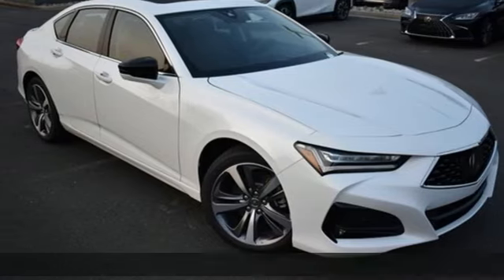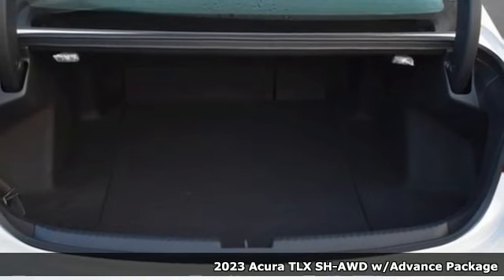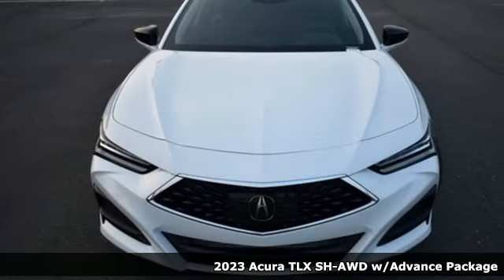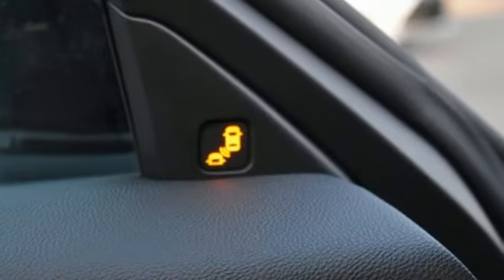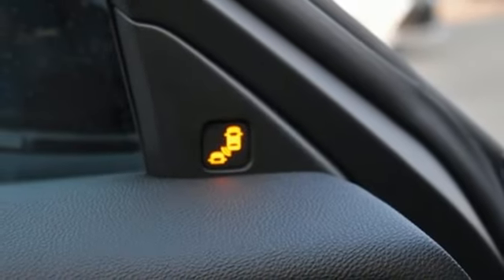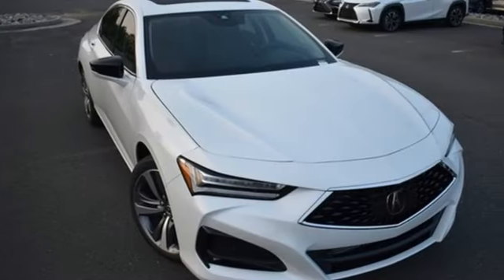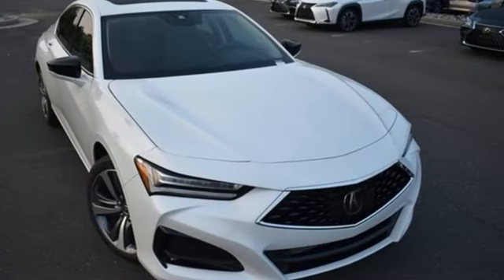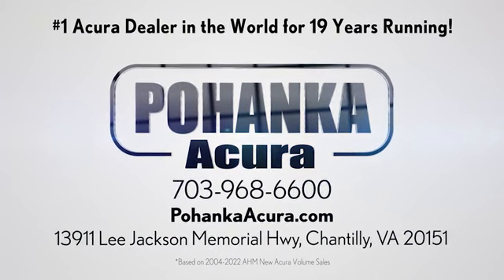New 2023 Acura TLX Falls Church VA Acura Washington-DC, DC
Year: 2023
Make: Acura
Model: TLX
Trim: Advance
Engine: 2.0L DOHC
Transmission: 10-Speed Automatic
Color: White
Interior: Espresso
Stock #: APA004415
VIN: 19UUB6F63PA004415
Platinum White Pearl with leather trimmed espresso sport seats, heated front and rear seats, 2.0T power, SH-AWD, advance package, navigation, remote start, head up display, power moon roof, satellite radio, and much more. brbrRecent Arrival! 21/29 City/Highway MPGbrbrbrWe make every effort to provide accurate information but please verify options and price with management before purchasing. All vehicles are subject to prior sale. All financing is subject to approved credit. Dealer installed options are additional. Stock photo colors, options and trim levels may vary. Not responsible for typographical errors. Published prices subject to change without notice to correct errors and omissions or in the event of inventory fluctuations. Vehicle offers/prices & internet price quotes valid for 48 hours from initial posting date, subject to change by dealer/manufacturer without notice. Vehicles may be in transit to dealer. Vehicle photos may not match exact vehicle. Please call to confirm availability status. All prices exclude taxes, title, license, and dealer processing fee of $899.00. Government 5-Star Safety Ratings are part of the National Highway Traffic Safety Administration's (NHTSA's) New Car Assessment Program. For additional information on the 5-Star Safety Ratings program, please Based on model year EPA mileage ratings. Use for comparison purposes only. Your mileage will vary depending on driving conditions, how you drive and maintain your vehicle, battery pack age/condition, and other factors. World's Largest Acura Dealer based on 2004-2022 AHM New Acura Volume Sales."

Address:
13911 Lee Jackson Highway